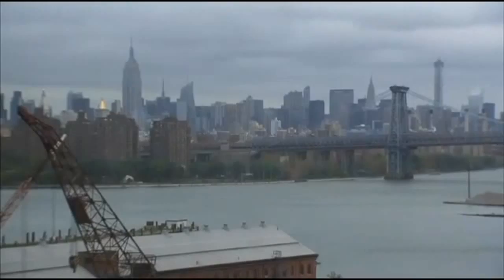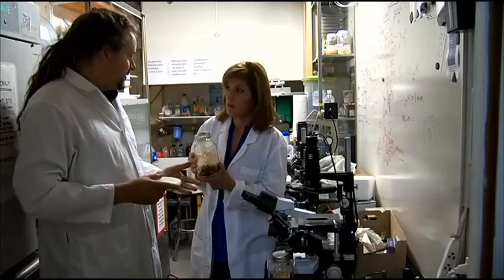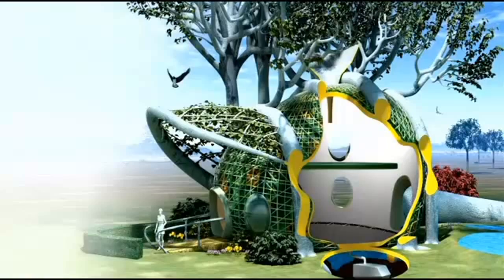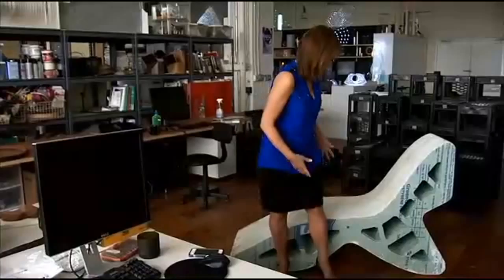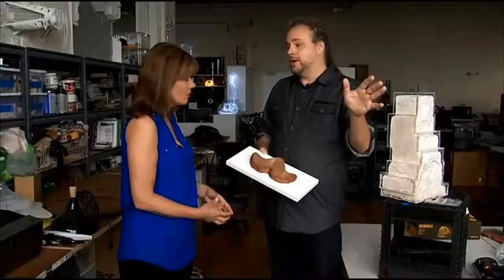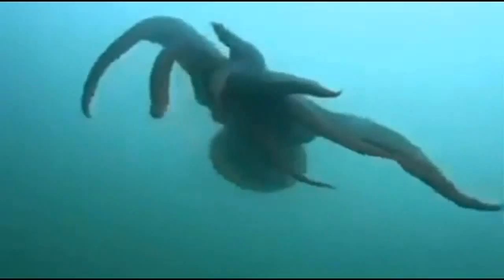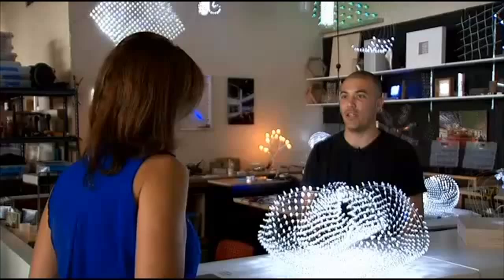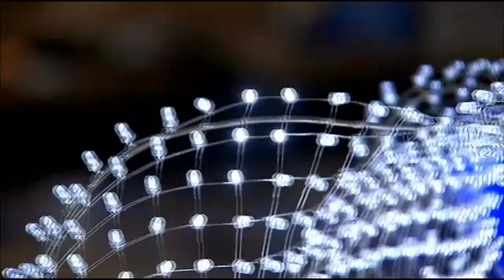Could tree houses solve housing problems?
On 300 acres between Williamsburg and DUMBO, the former Brooklyn Navy Yard had shipbuilders once construct war ships. Now, the property is being used as a green manufacturing center, a new kind of factory for inventors cultivating the next "big thing."

Harvard graduate, MIT PhD, and now NYU professor Mitchell Joachim is working on environmentally friendly ways for us to live. One of his ideas is the living tree house.